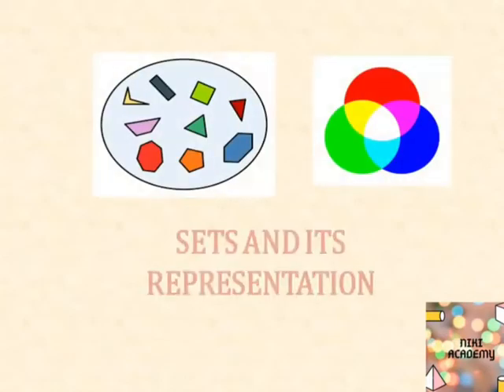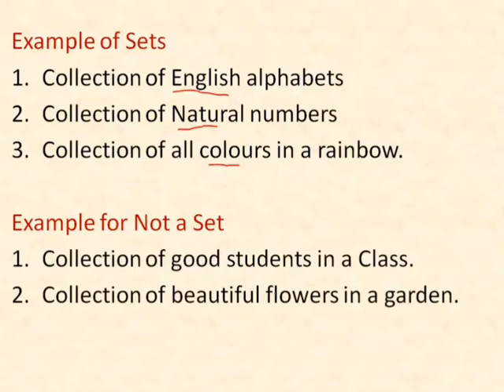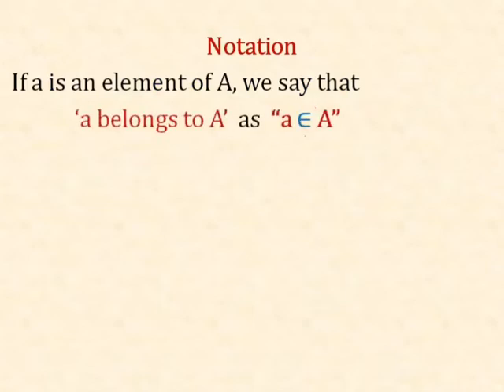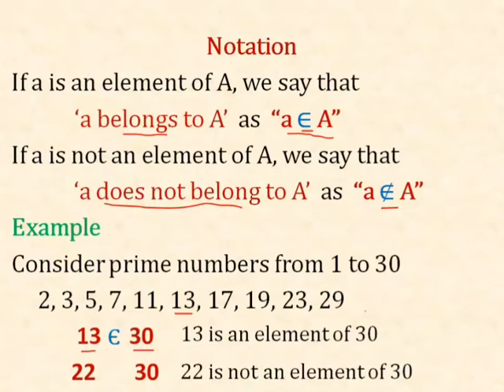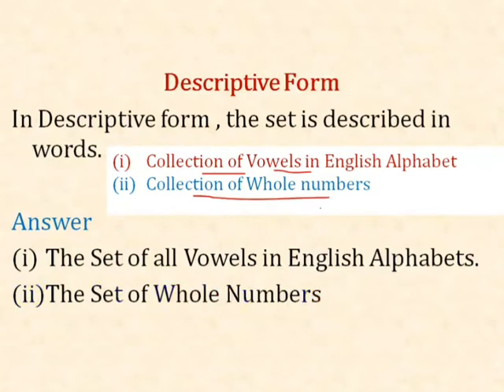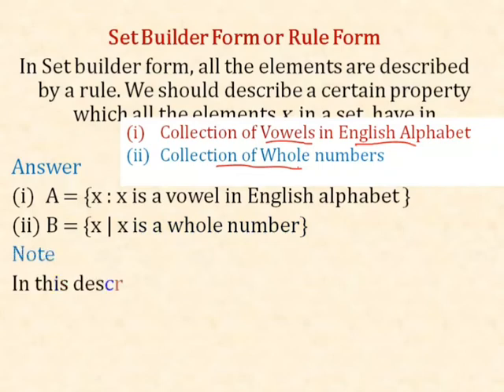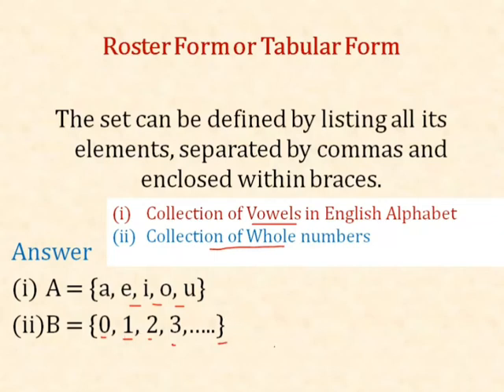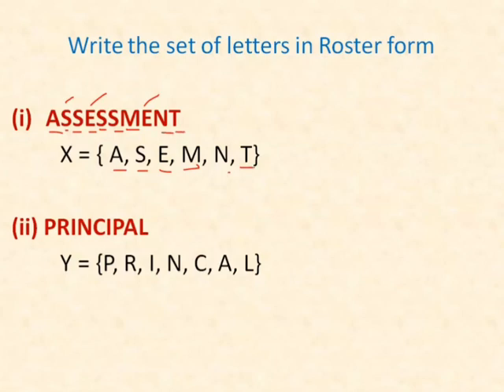Sets and its Representation | Set Builder and Roster form | Niki Academy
Introduction to Sets and how to represent them